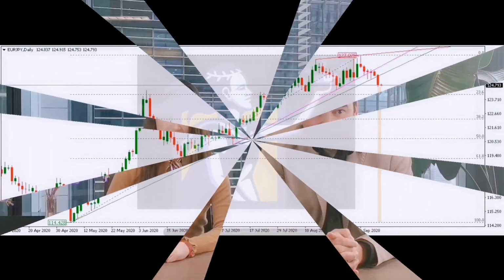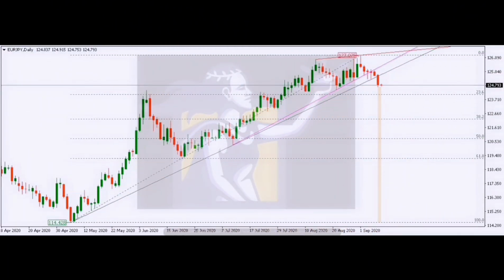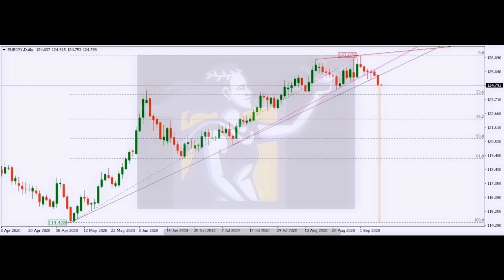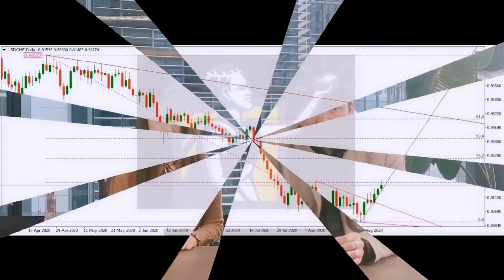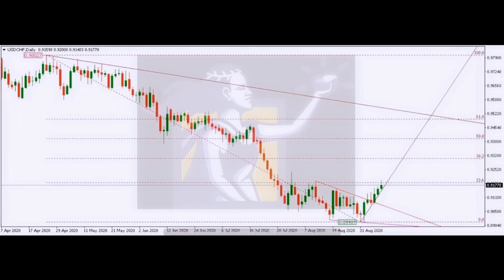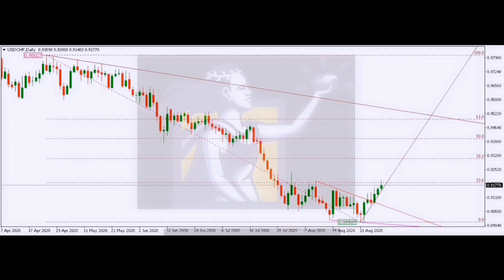Daily Forex Analysis